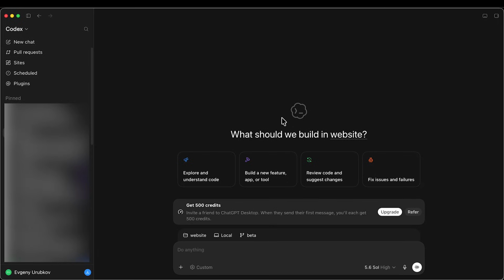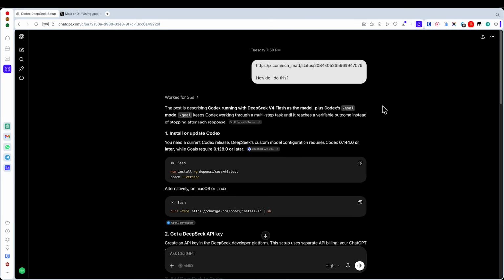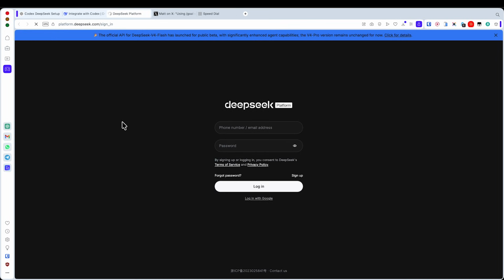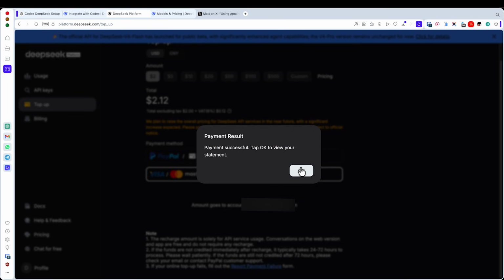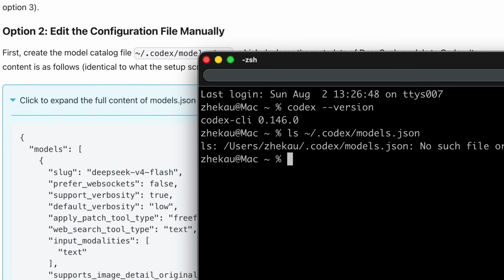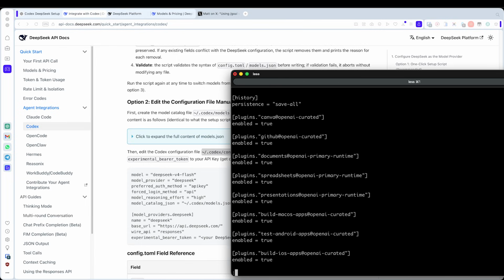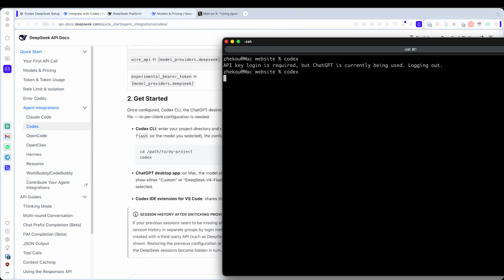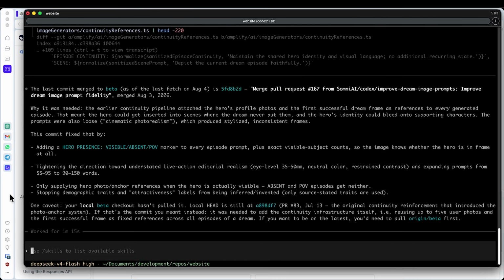I Connected DeepSeek V4 Flash to Codex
After burning the weekly limits on a $100 Codex plan, I figured I could try connecting the newest DeepSeek V4 Flash model to it.